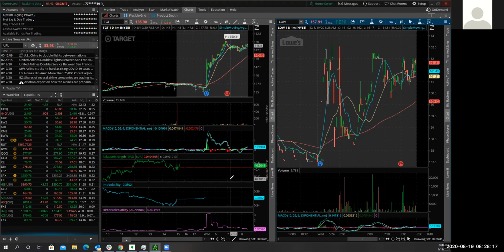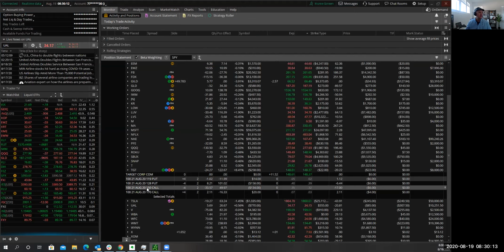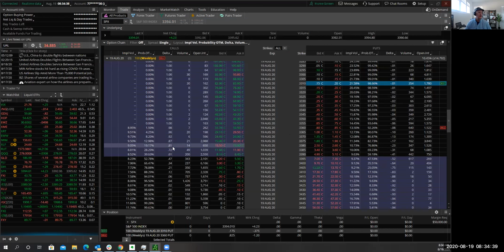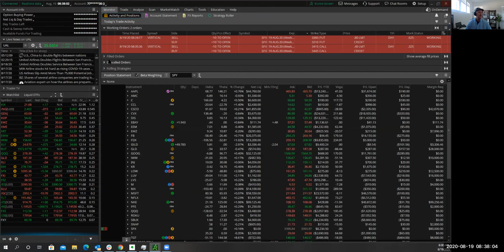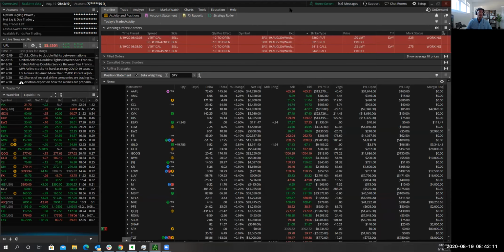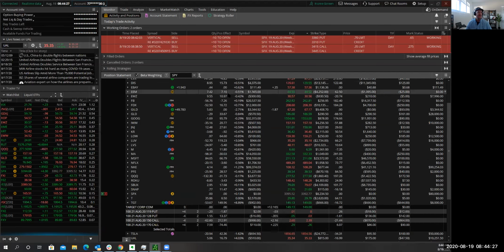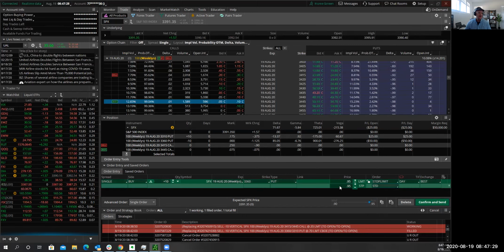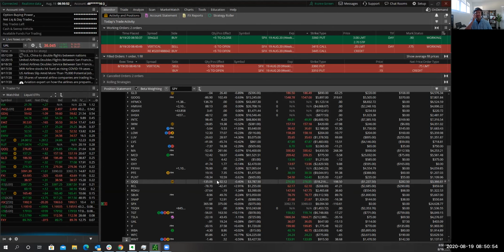Trading SPX on a 0 Days to Expiration with 72% success rate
In this video, I will demonstrate setting up a 0 Days to Expiration trade with Nancy.  We will also be practicing identifying and setting up a strangle Recently did some projections based upon 188 occurrences in one account and project a 32% annual return on this strategy.